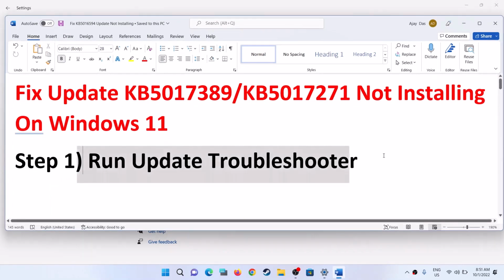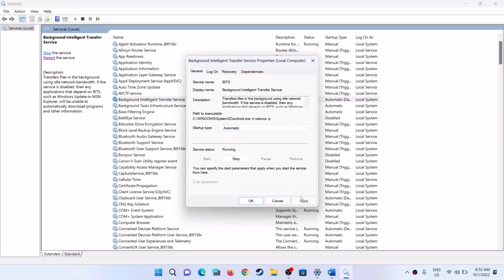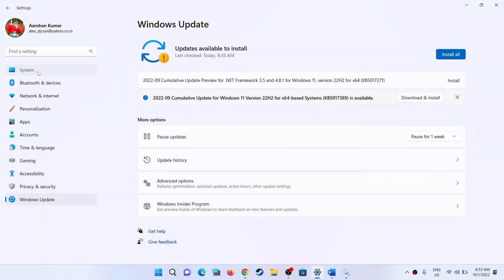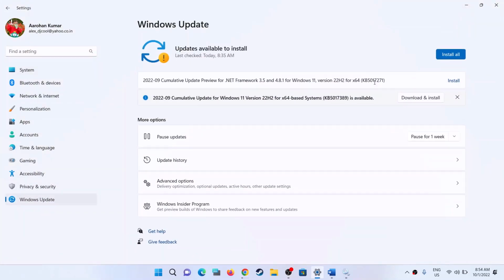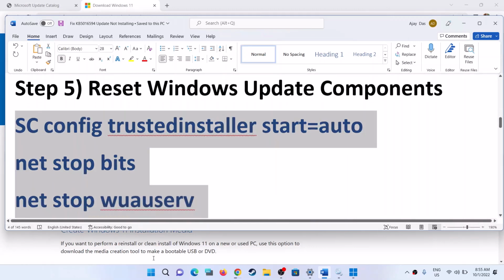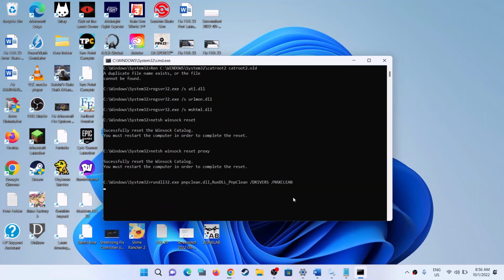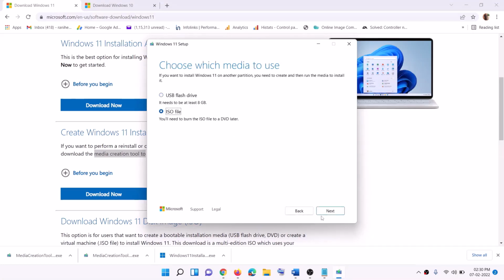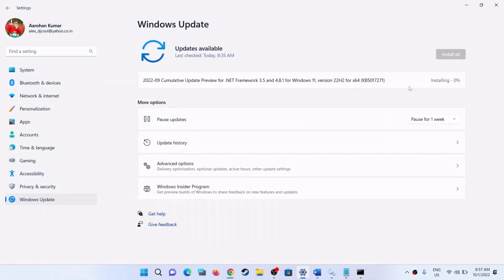Fix Update KB5017389/KB5017271 Not Installing On Windows 11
Fix Update KB5017389/KB5017271 Not Downloading/Installing On Windows 11,Fix Can't Update Windows 11 KB5017389/KB5017271 update, Fix Error when installing Update KB5017389/KB5017271 On Windows 11